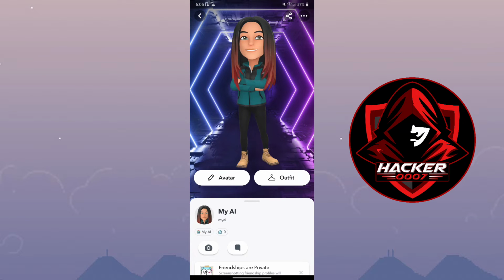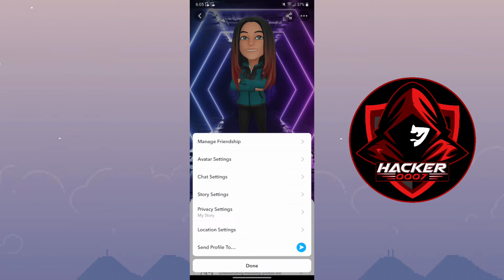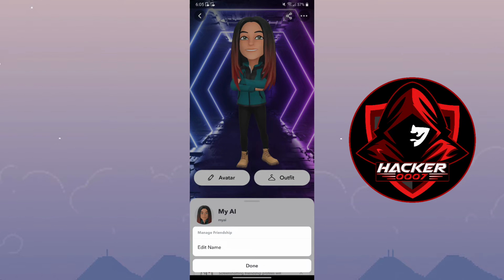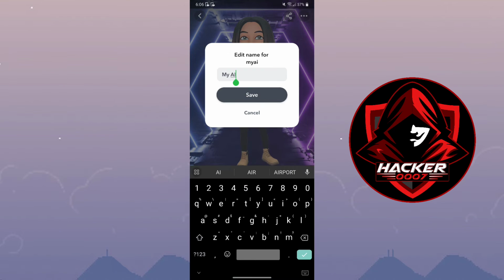How to Personalize Your AI on Snapchat (My AI)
In this video, I will show you how to personalize your AI chatbot on Snapchat. My AI is a new feature that allows you to chat with an AI chatbot. It is powered by OpenAI's GPT-3 language model, and it can answer your questions, generate text, and even translate languages.

To personalize your AI, you will need to have the latest version of the Snapchat app installed. Once you have the app open, follow these steps:

Tap on your profile picture in the top left corner of the screen.
Tap on "My AI."
Tap on the "Customize" button.
You can now change your AI's name, gender, appearance, and outfit.
Tap on "Save" when you are finished.
Your AI will now be personalized. I hope you enjoy using My AI!

Here are some additional things to keep in mind:

My AI is still under development, so it may not always be able to answer your questions correctly.
My AI is not a replacement for human interaction. It is a tool that can be used to supplement your interactions with other people.
If you have any questions or concerns about My AI, please contact Snapchat support.
I hope this video helped you learn how to personalize your AI on Snapchat!